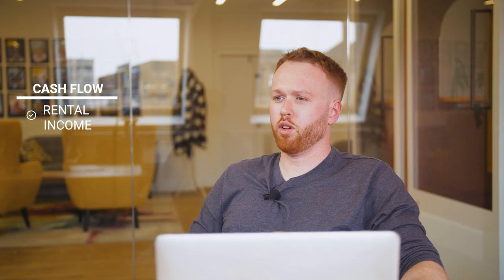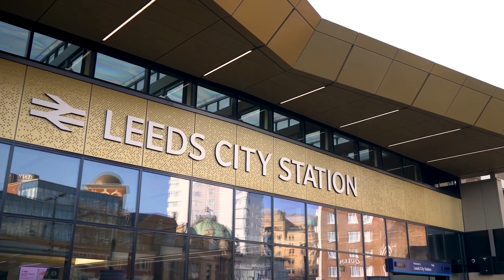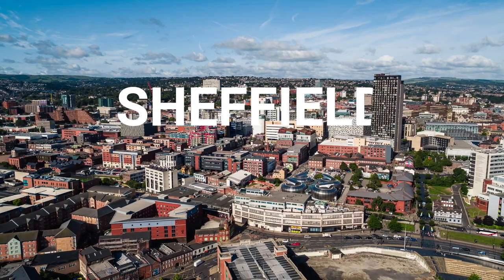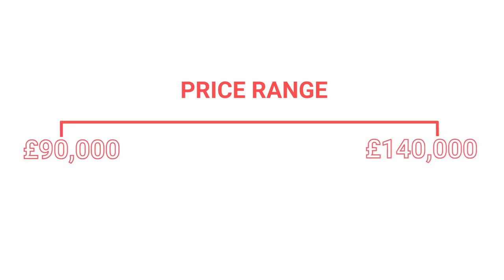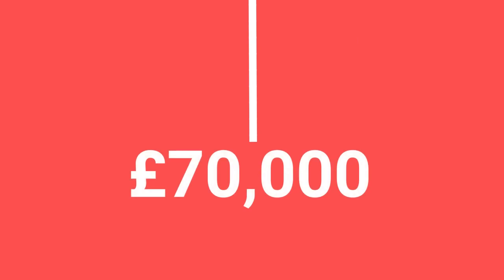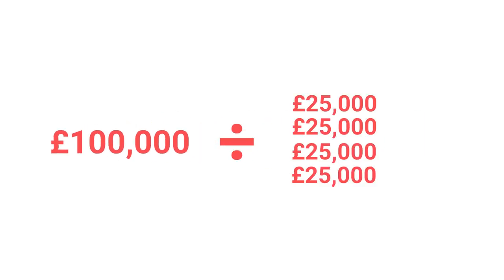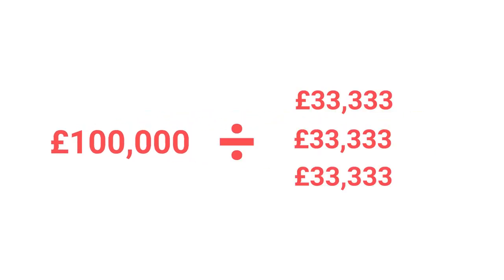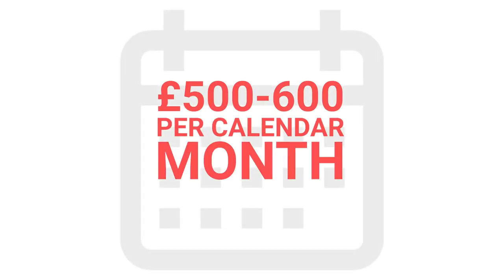How to invest £50,000 | Property Hub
Welcome Tom & Jawaad to their YouTube debut!

Today we are going to be talking through exactly how they would invest £50,000 in today’s market.

Do they blow all in one go or invest in multiple properties?

Hit play and jump into this week's video and check out how Tom & Jawaad would invest 50K.

We’ve also done lots of podcasts on property strategy, find them